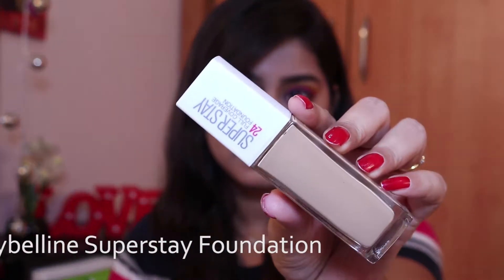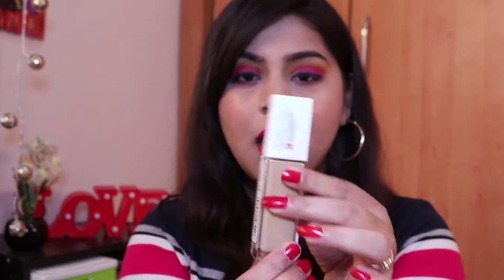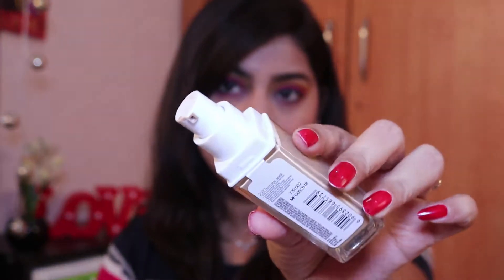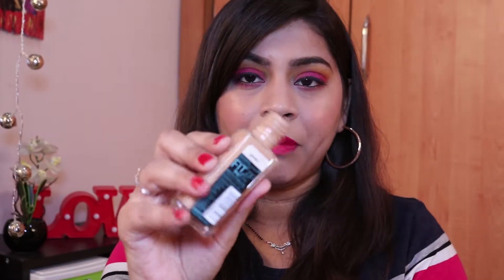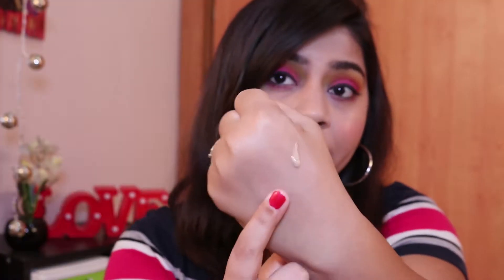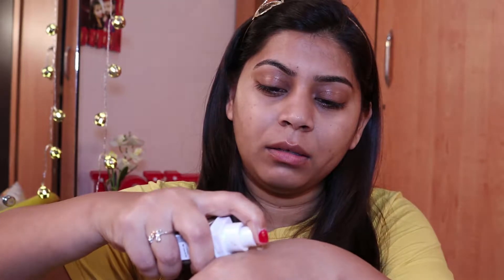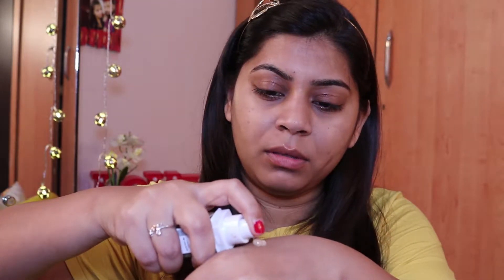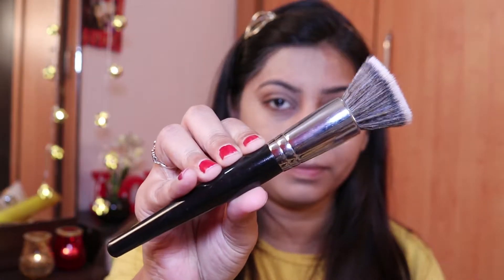Maybelline Superstay Foundation | Review & Demo | Dikshita Aagarwal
Hi Guys,
In this video I am sharing a detailed review on Maybelline Superstay Foundation. I hope you find it useful

Products Mentioned :

Maybelline Superstay Foundation // Natural Beige 220

My Craft page : dikshitacreativecrafts

Dikshita Agarwal